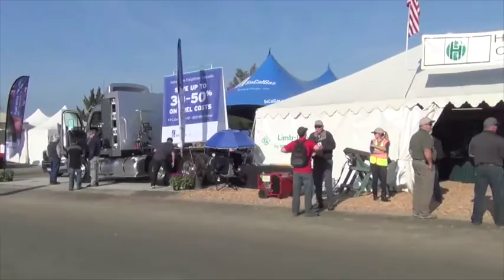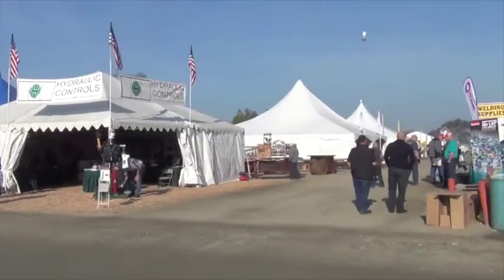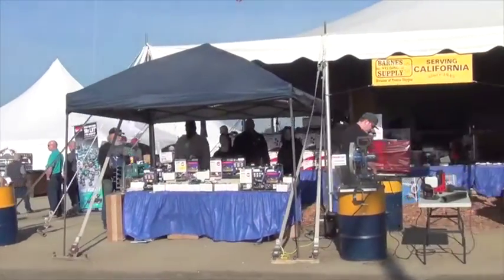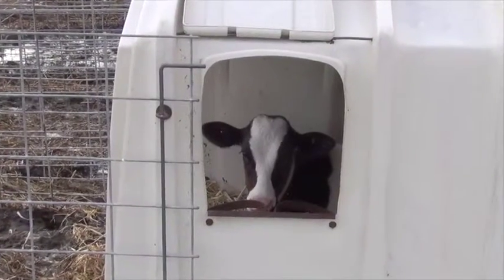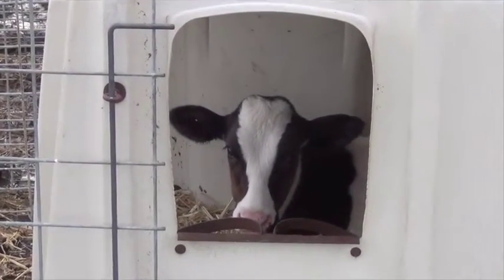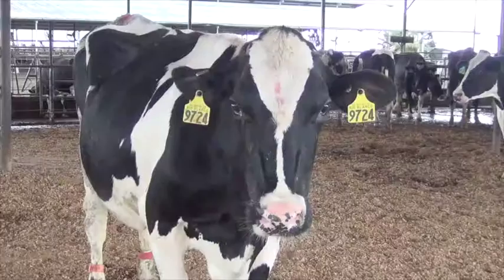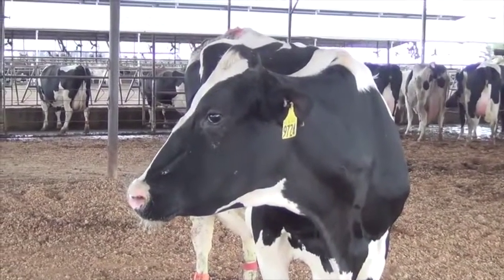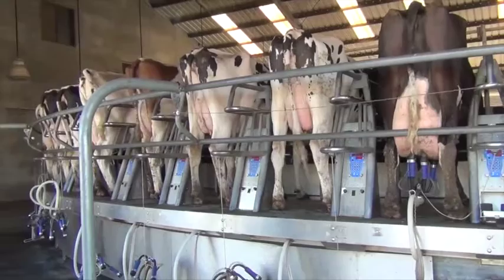Taking Advantage of Genomic Testing on Dairies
At the World Ag Expo, Dairy Producers gathered to learn about how to improve their dairy operations, and Lindsey Worden shared that the key is in genetics.  Genomic testing is a great place to start, and she shared how to go about doing that.